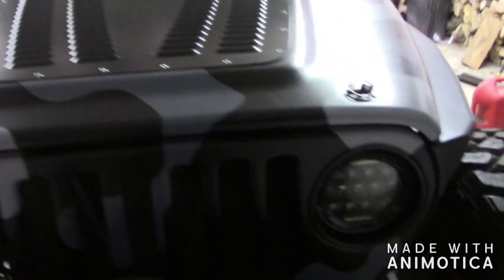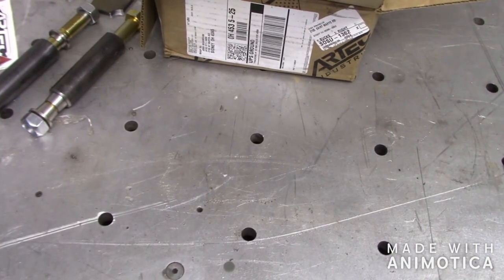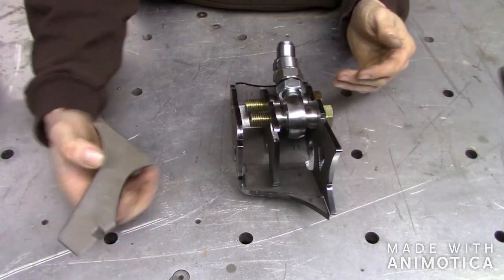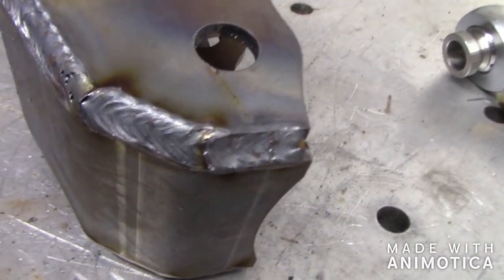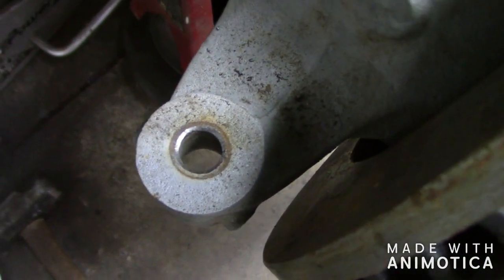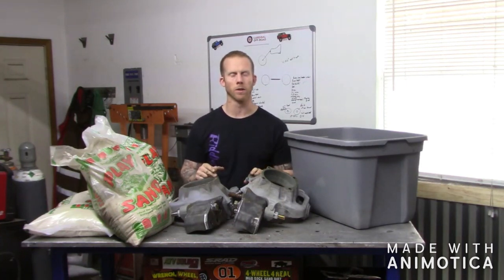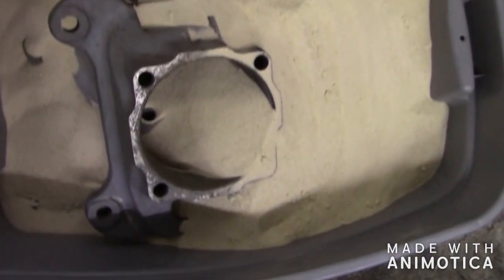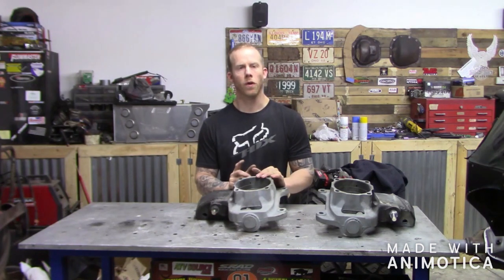Dana 60 High Steer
Installing high steer arms on Jeep Dana 60 in TJ
Link to purchase Artec Brackets: